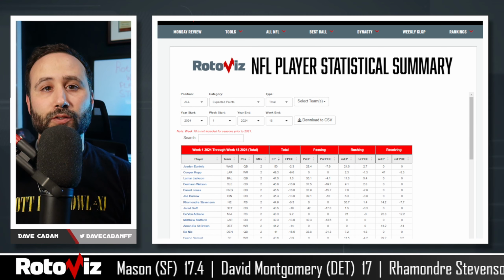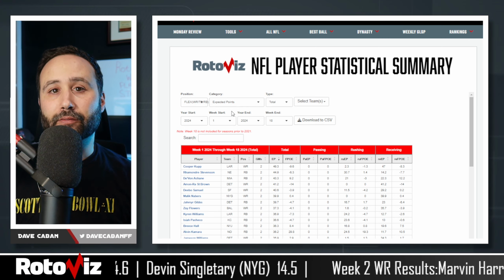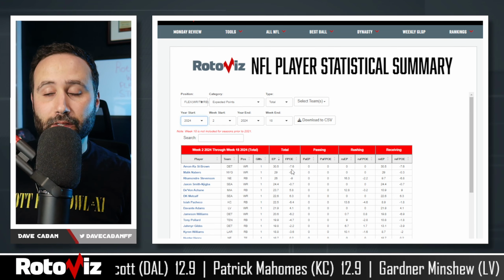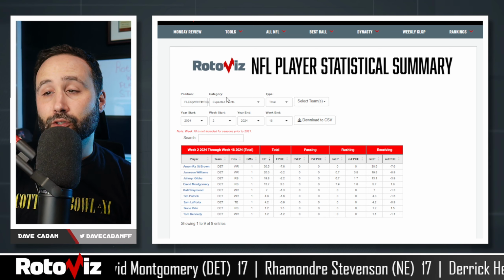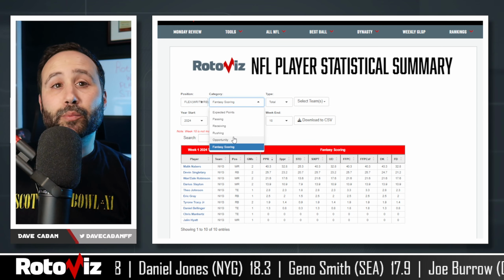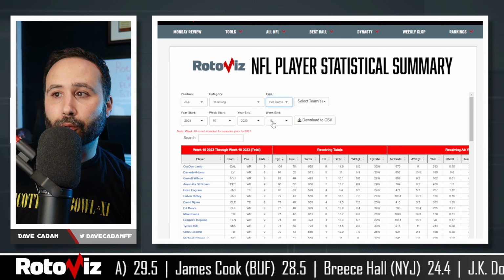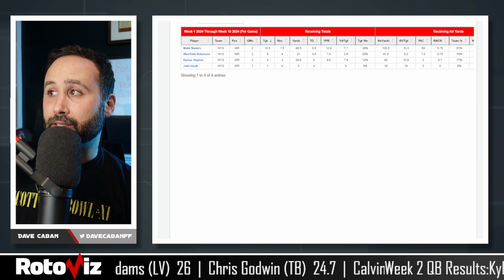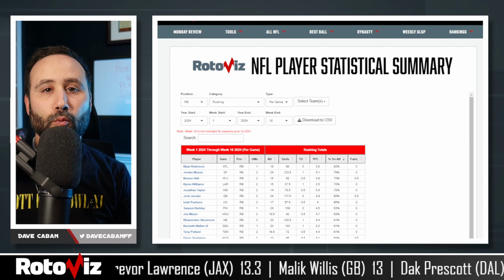RotoViz User Guide: NFL Weekly Stat Explorer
Dave Caban explains how to use the RotoViz Weekly Stat Explorer to quickly cut at a variety of stats and categories of stats for a selected year and week range.

HOSTS
RotoViz co-owner Dave Caban (@davecabanff)

Listeners of RotoViz Radio can save 10% on a one-year RotoViz subscription by visiting RotoViz.com/podcast or by using the promotional code "rvradio2024" at the time of purchase.

SHOW NOTES
RotoViz Radio provides the power for the RotoViz Fantasy Football Show.